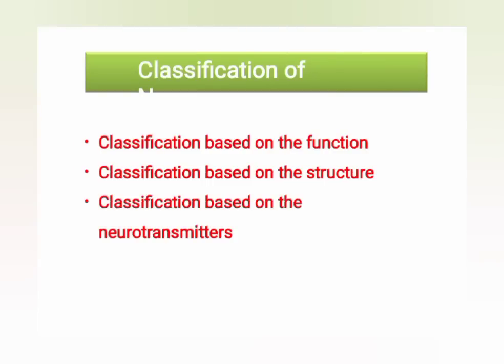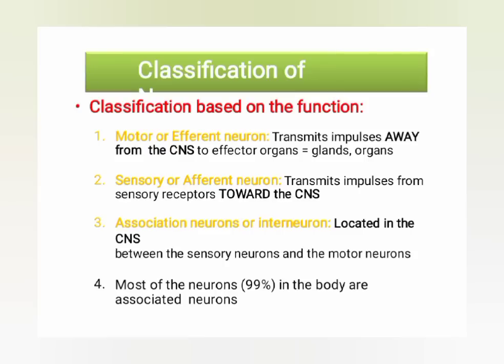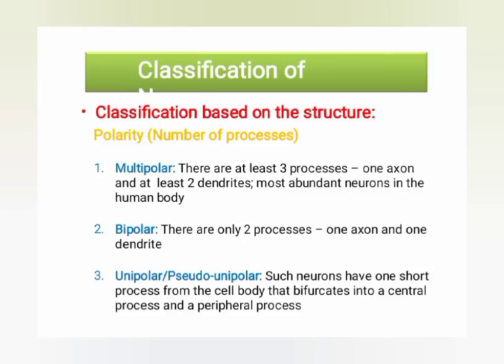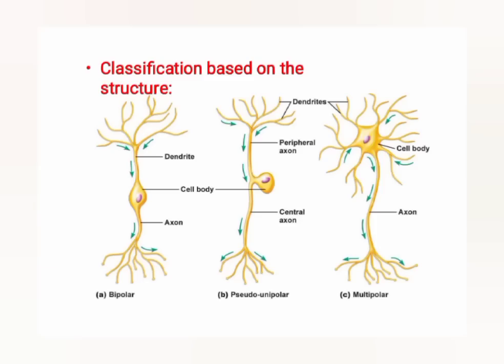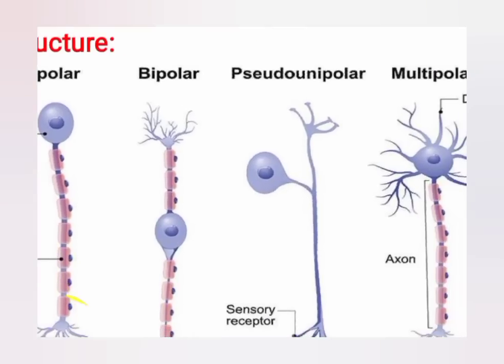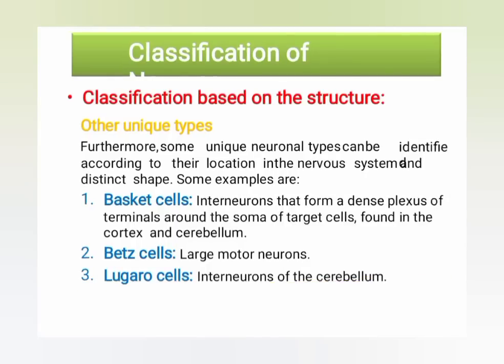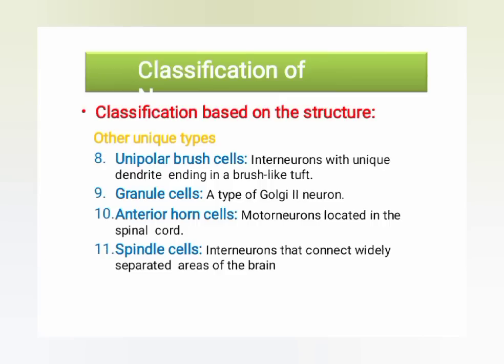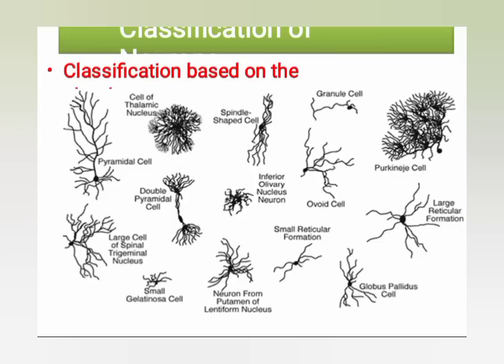Classification of Neurone...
bipolar unipolar multipolar neurone . cell body identification ,dendrites ,motar  neurone  (efferent)